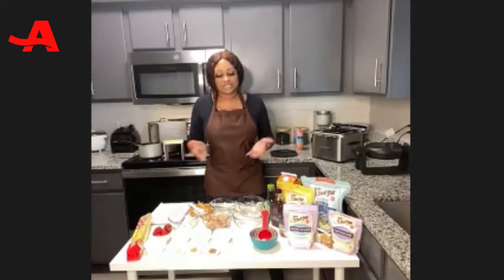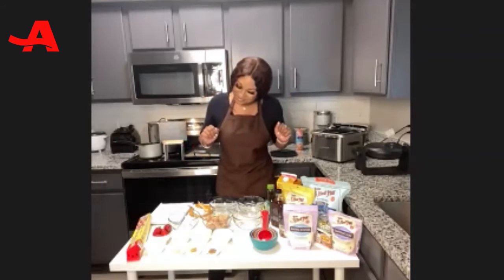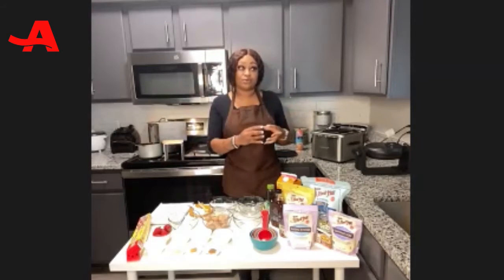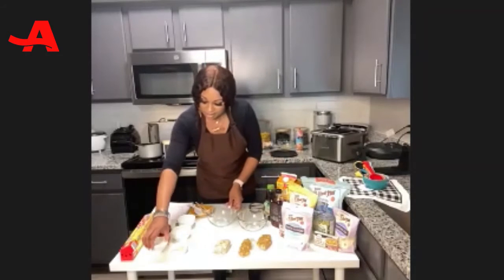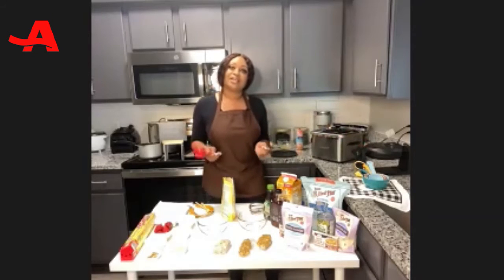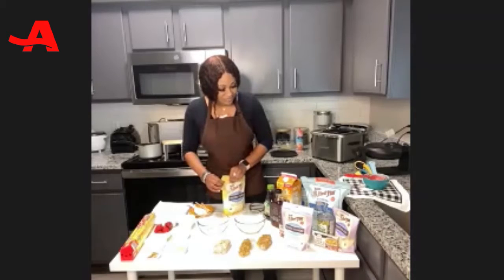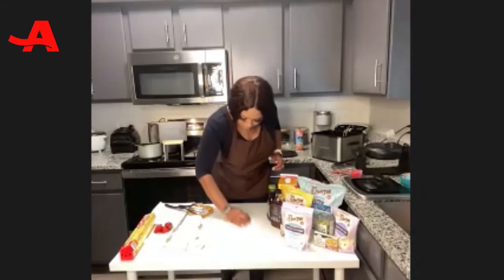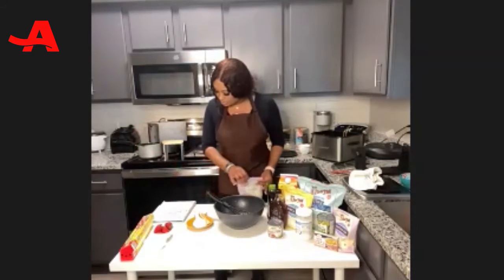Cooking Vegan Soul Food with Tia: Chicken and Waffles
Join AARP San Antonio for a cooking demonstration with a twist! Tia Rodriguez will teach you how to cook soul food classics using vegan ingredients. In this class, Tia will demonstrate how to cook Fried Chicken and Waffles. This dish will be dairy-free, gluten-free, and vegan.